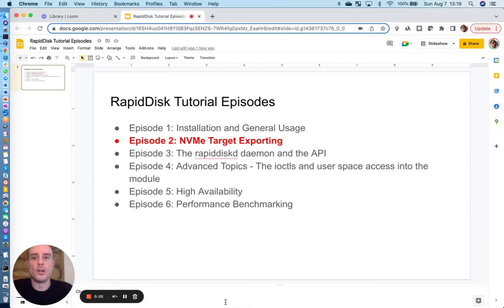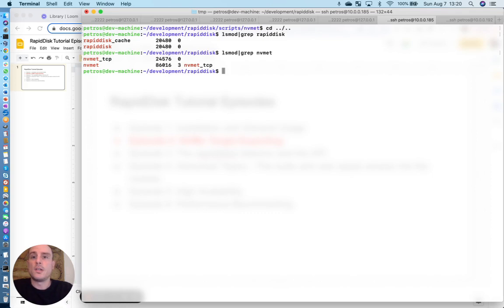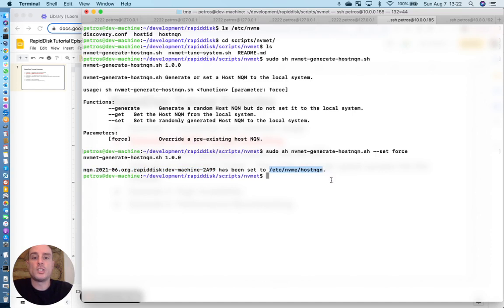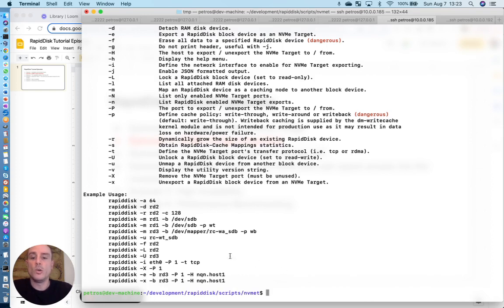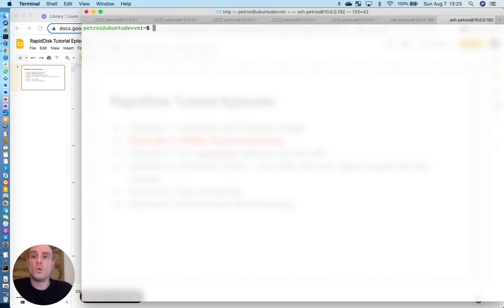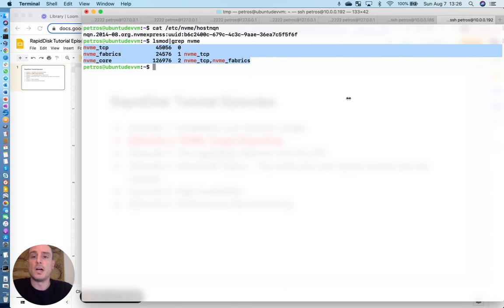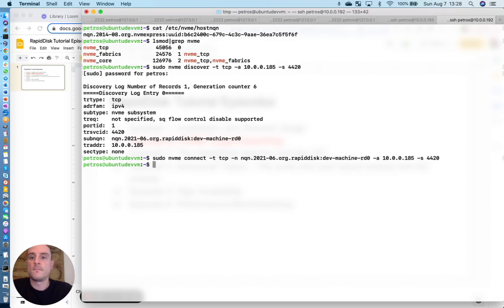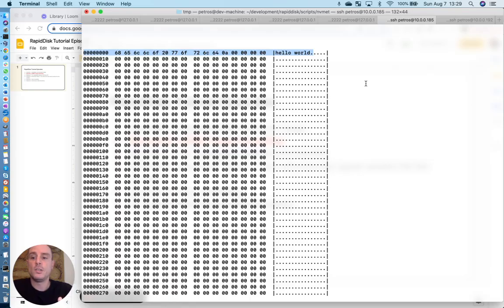RapidDisk Tutorial: Episode 2 - NVMe Target Exporting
The second episode of a short series of episodes showcasing various features, functions and more as it relates to the RapidDisk project.